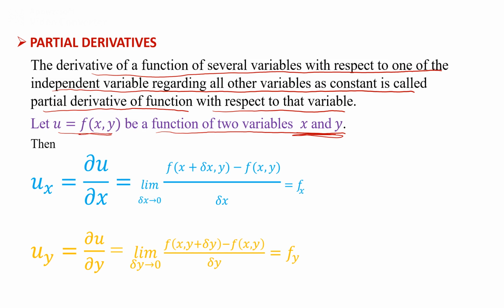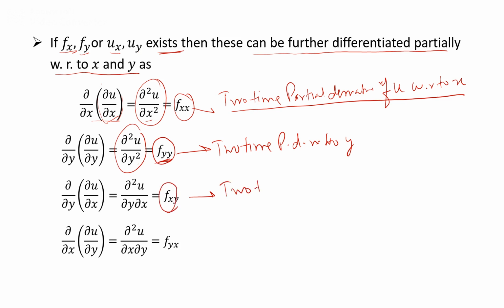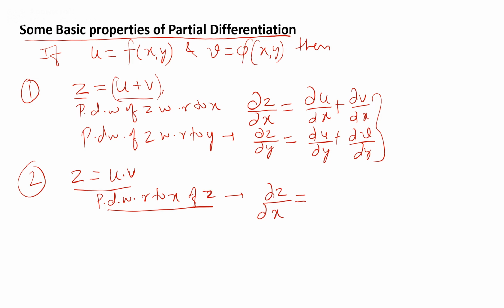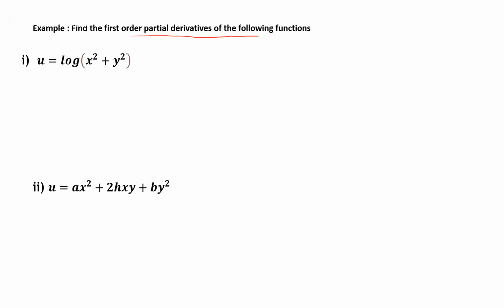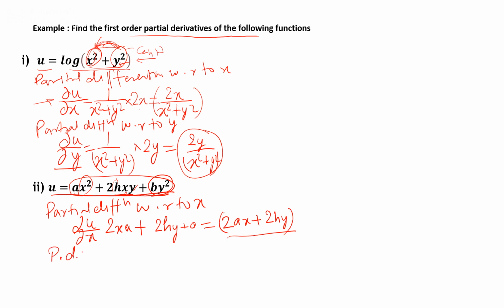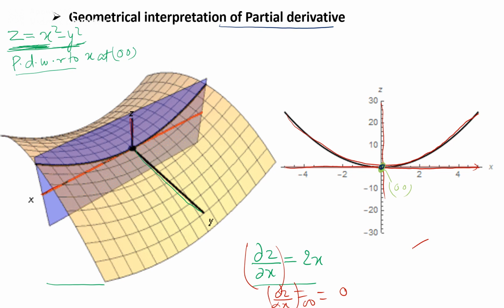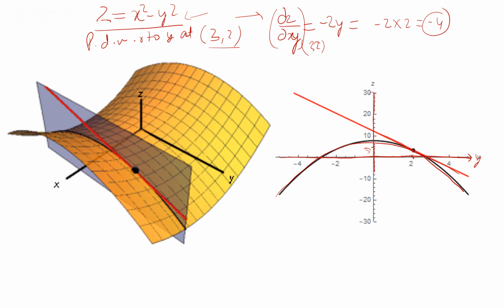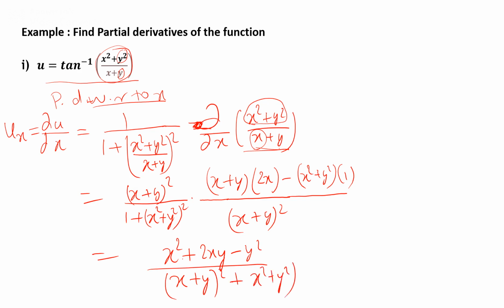Engineering Maths I L24 Partial Differentiation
Partial Differentiation with geometrical interpretation